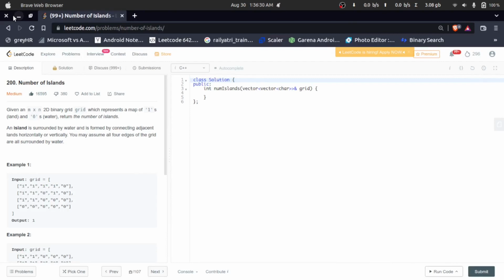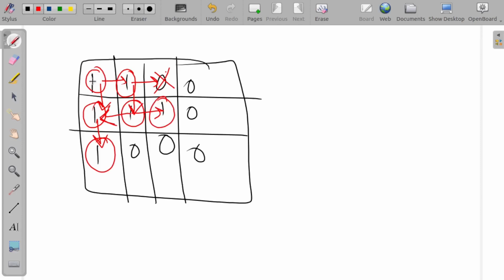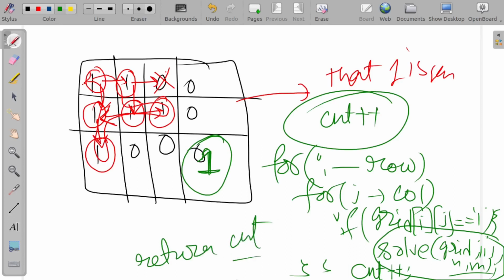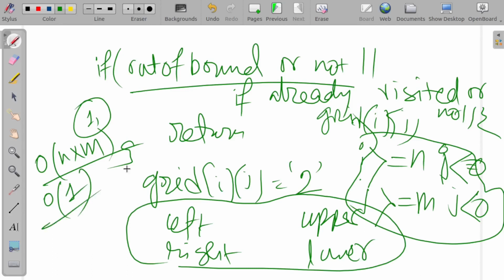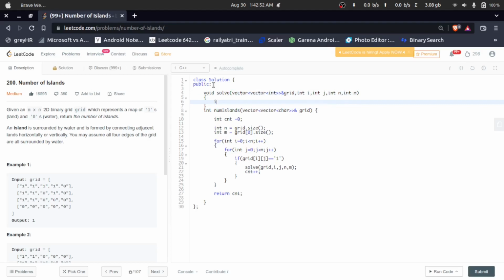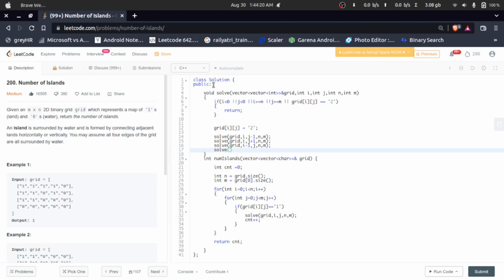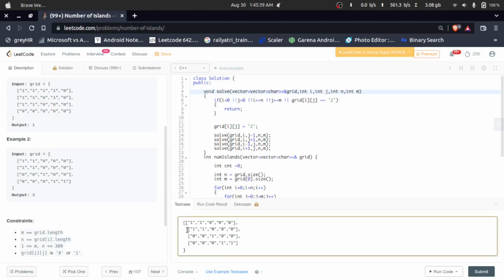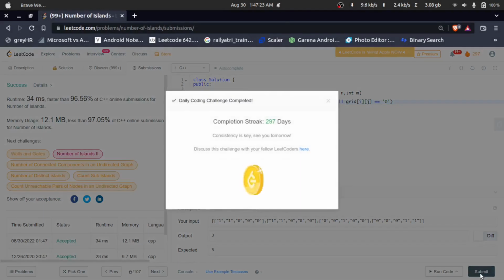200. Number of Islands August Day-29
200. Number of Islands